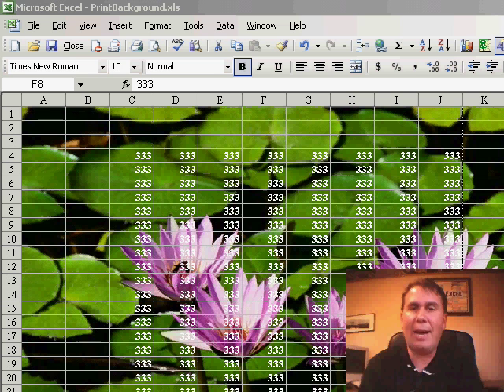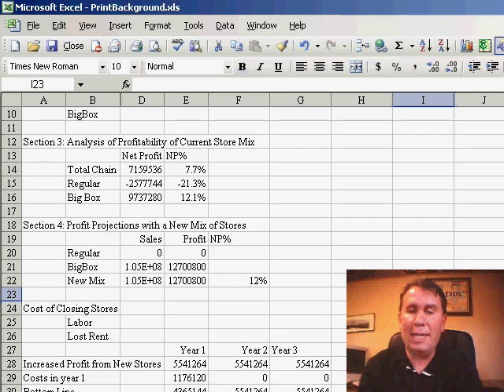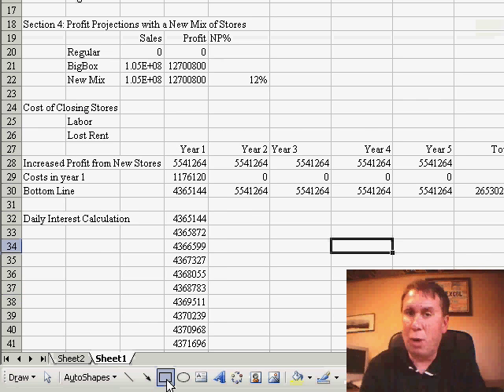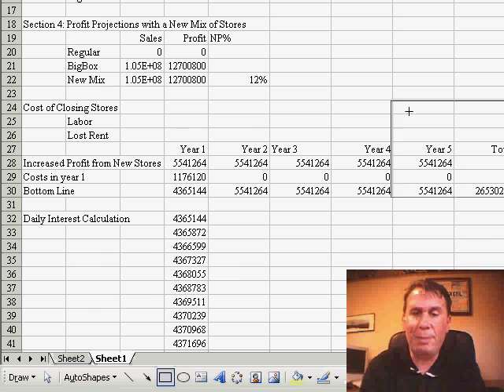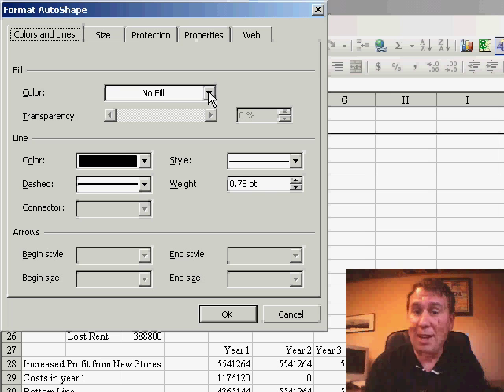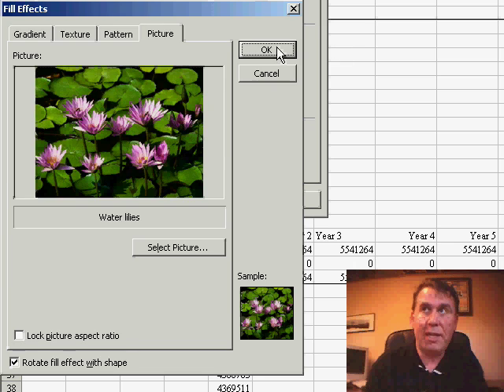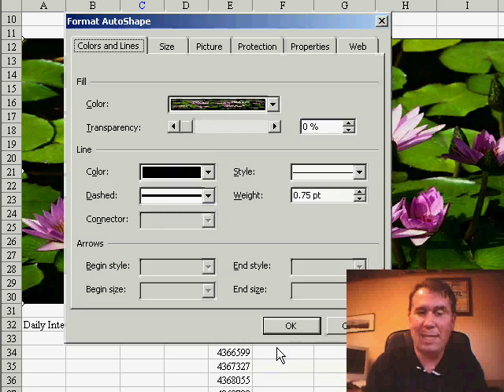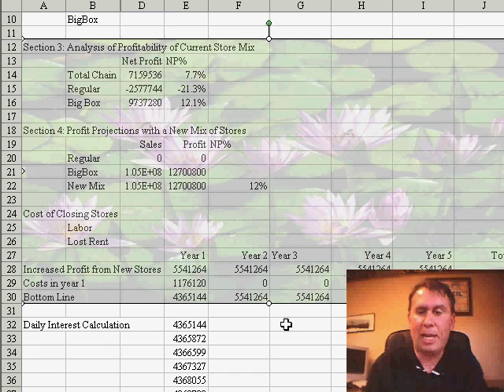Printable background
Yesterday's podcast talked about how to use a picture for your worksheet background. However, that technique leads to a picture that won't print. There is a clever but convoluted workaround in Excel 2003. Episode 324 shows you how to add a printable background behind your print range.